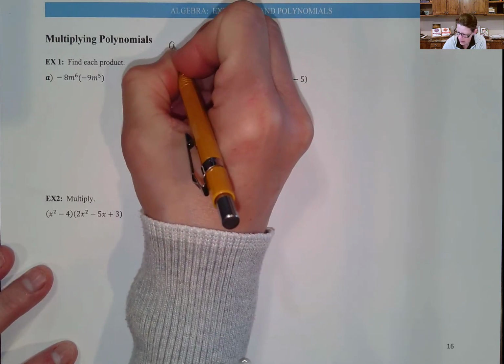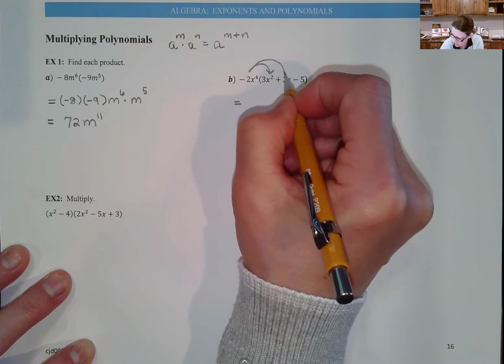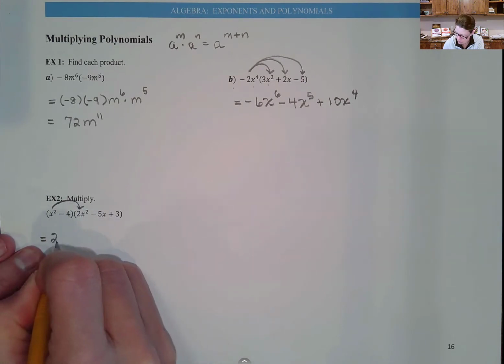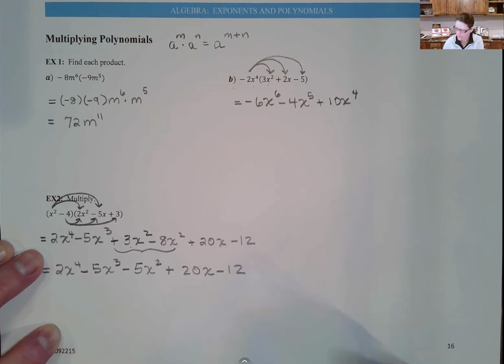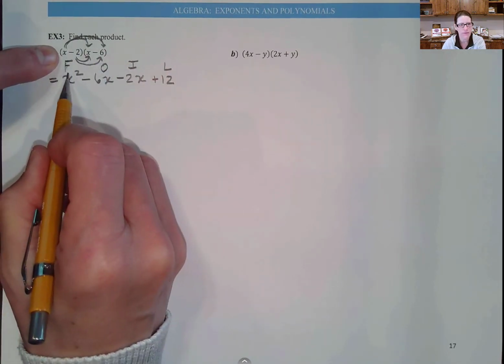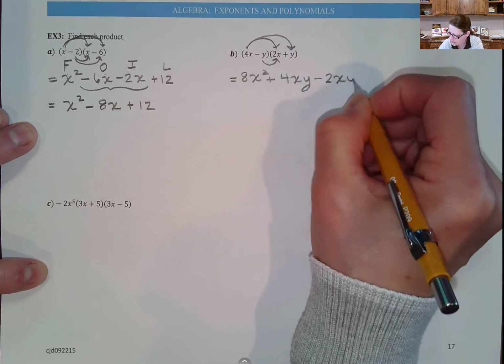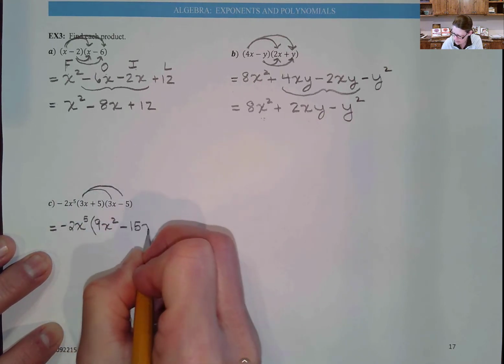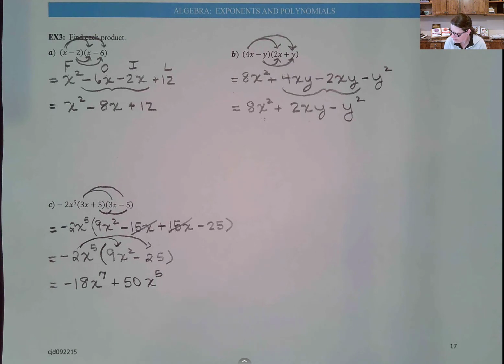MAT 098 Section 4.5 Multiplying Polynomials